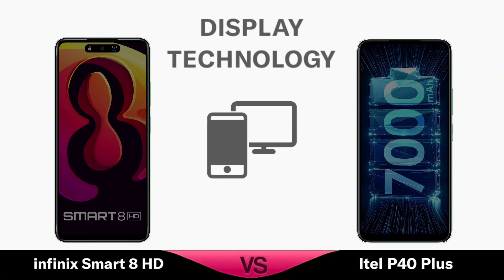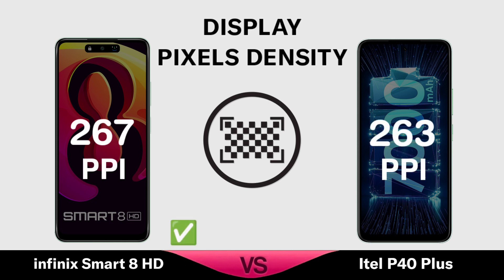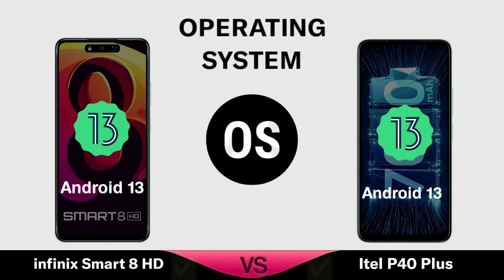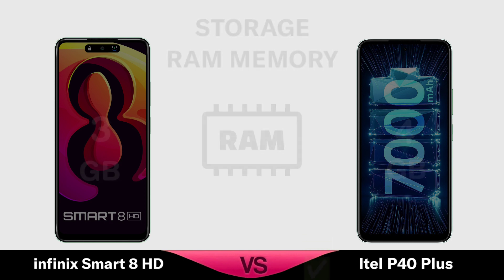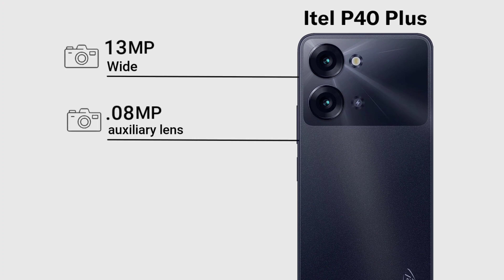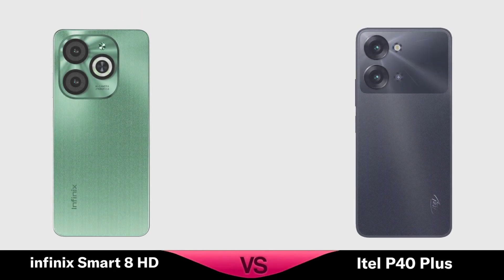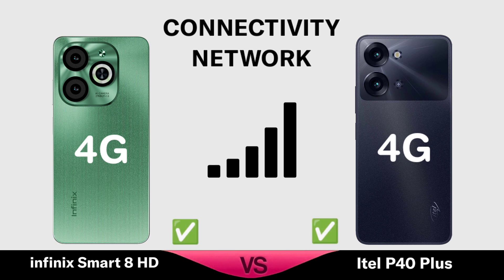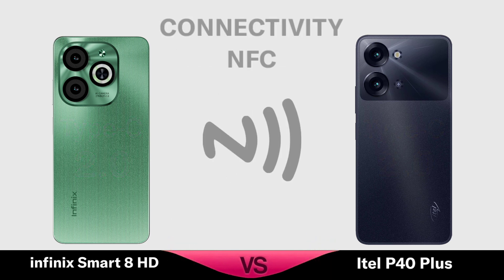infinix Smart 8 HD Vs Itel P40 Plus || Price || Specs Comparison